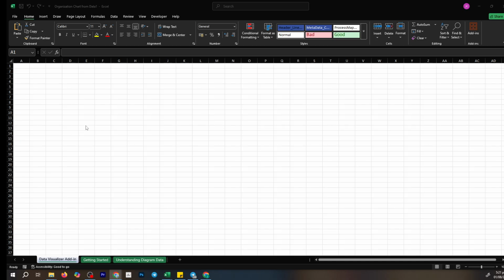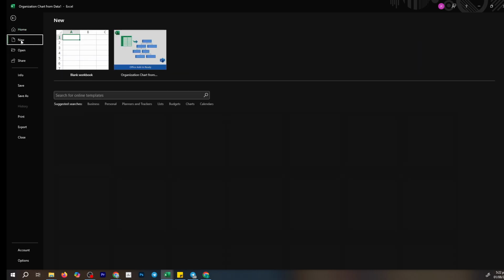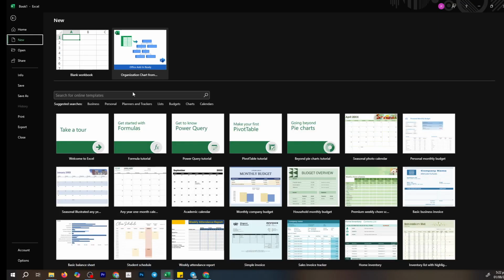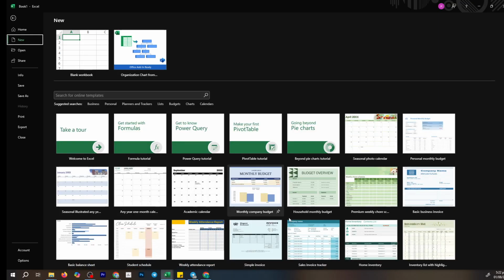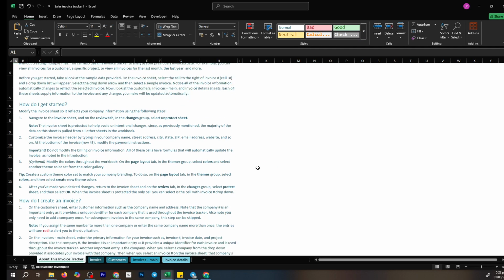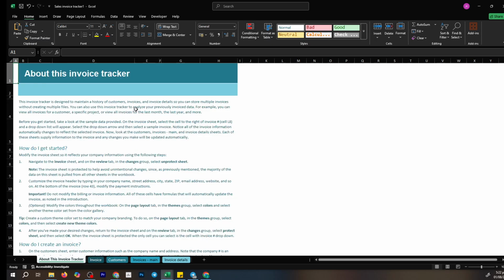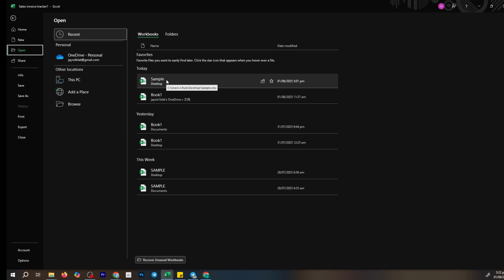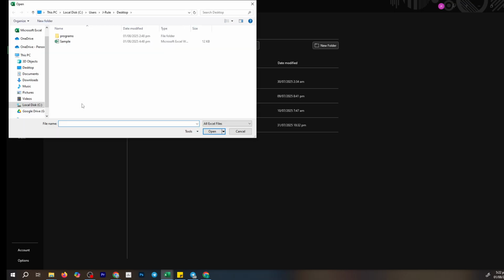How To Open And Create A New Workbook In Microsoft Excel [2026 Guide]